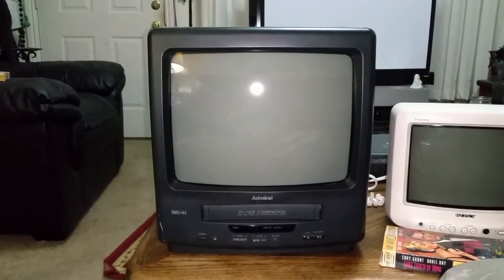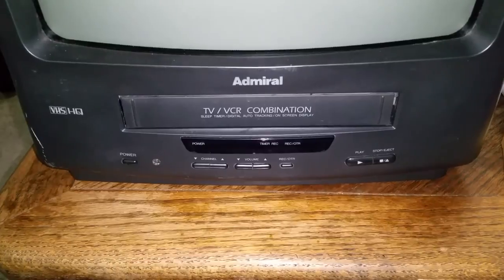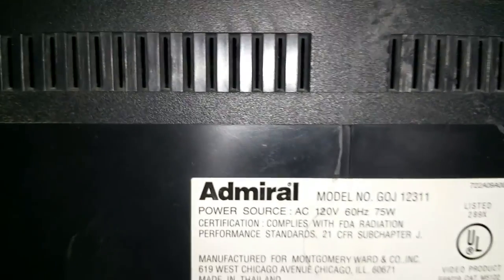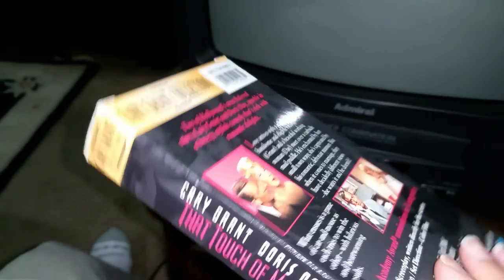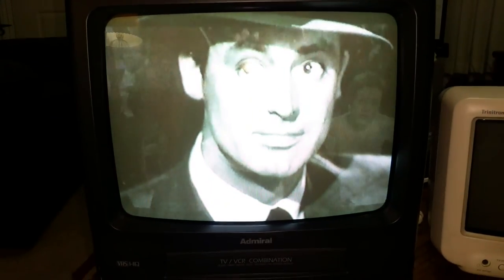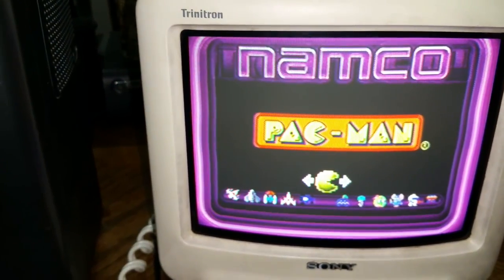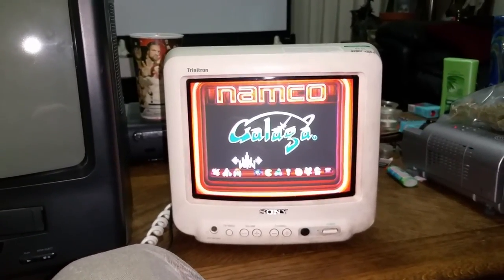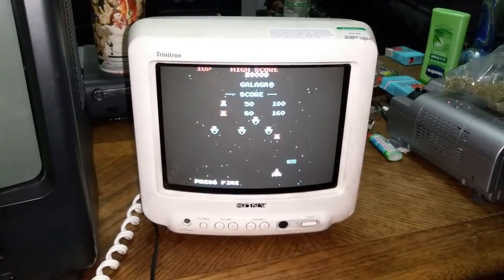Goodwill Shopping CRT TV Buds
TV/VCR Combo Buds